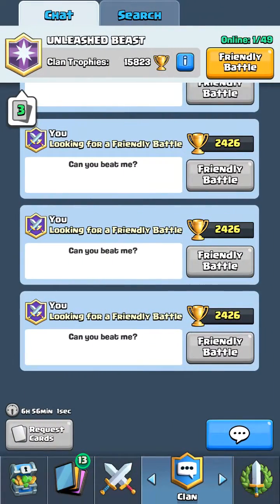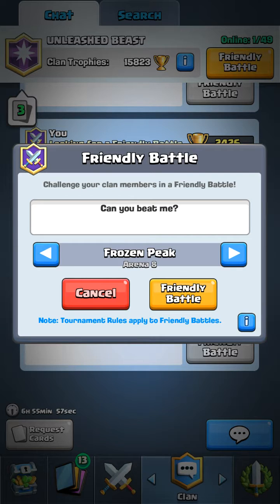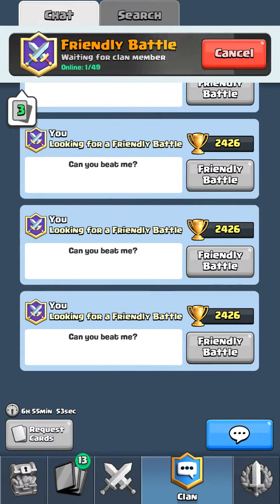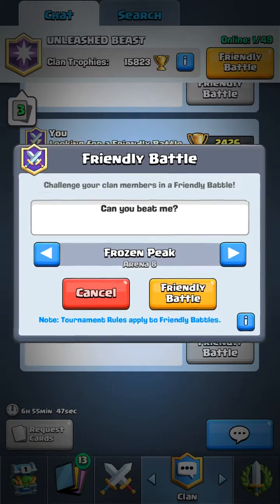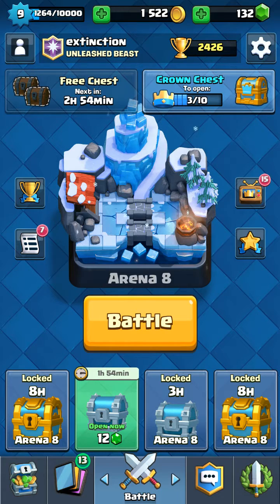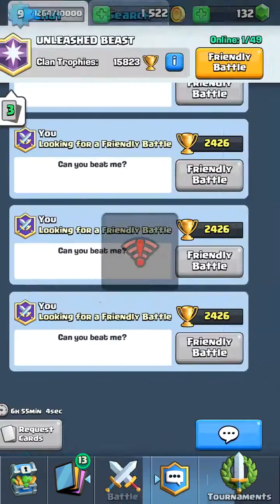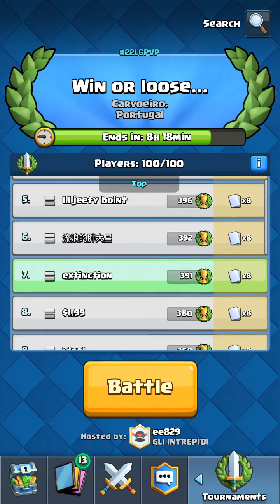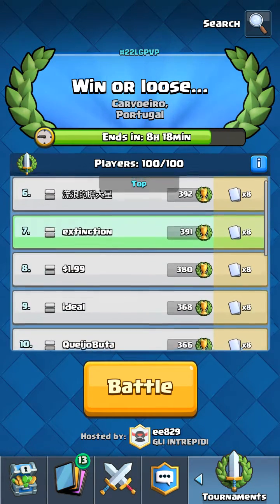Awesome glitch to troll your friends!